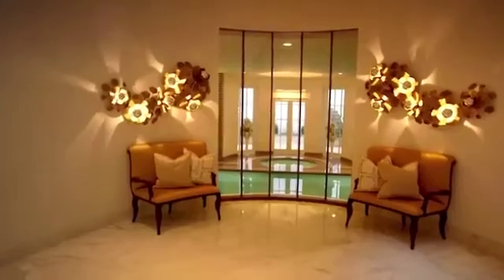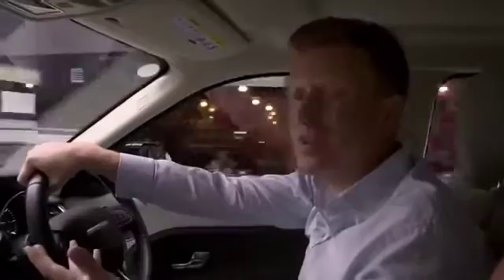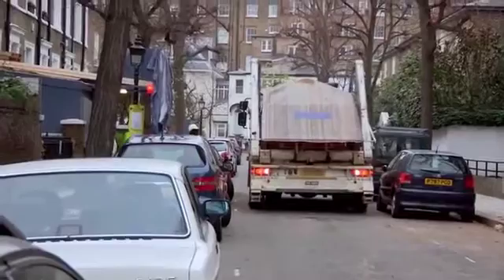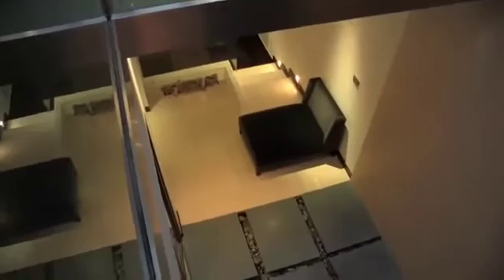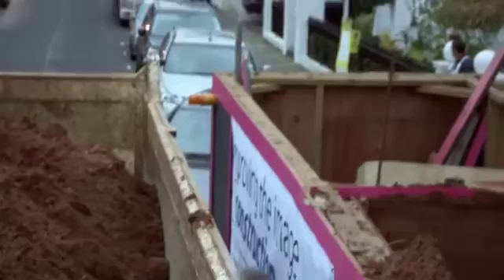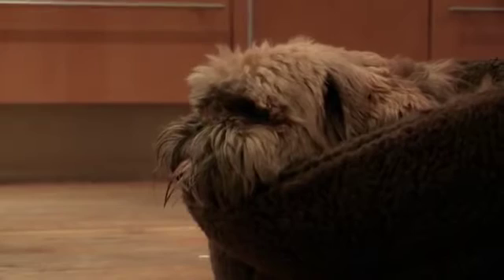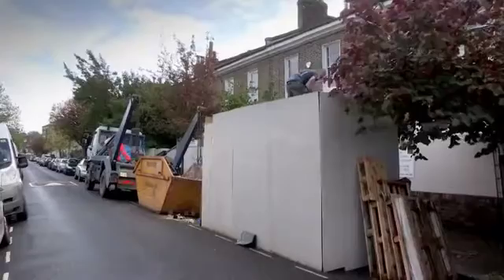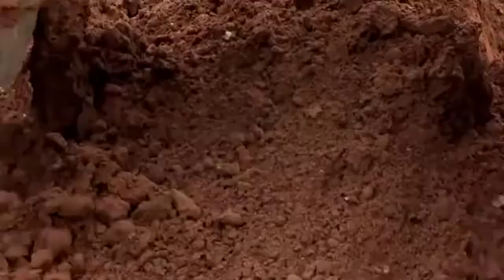BBC Documentary 2015 Millionaire Basement Wars Rich People, Billionaires